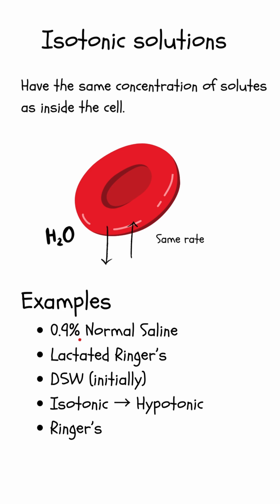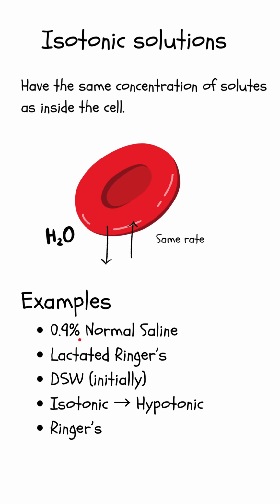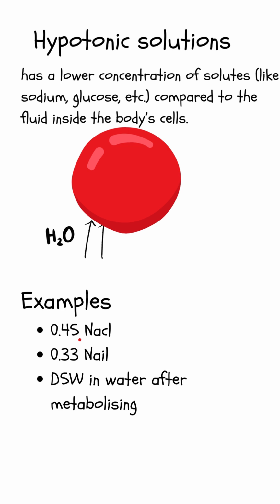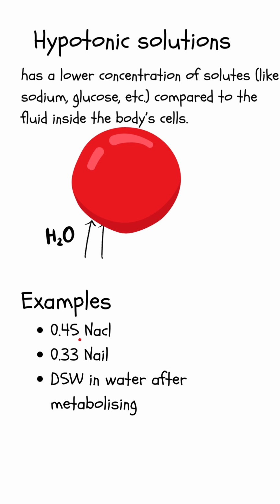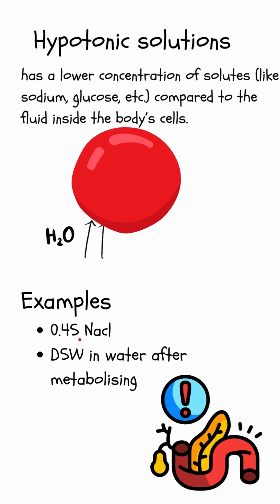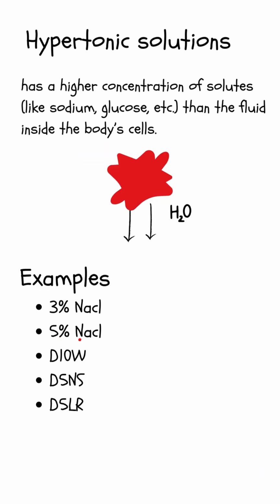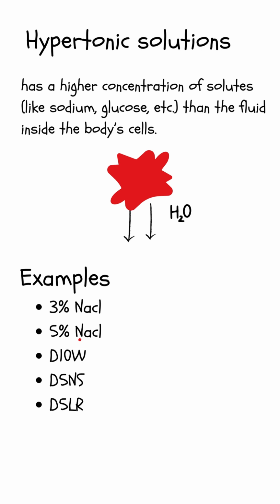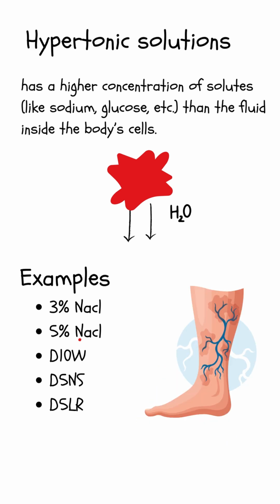Intravenous solutions - Isotonic, Hypotonic, Hypertonic solutions.